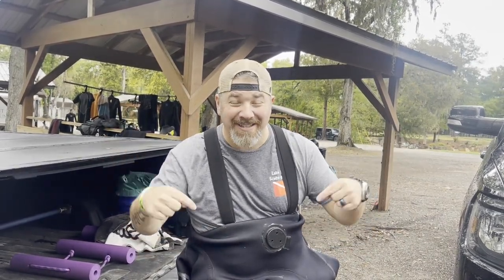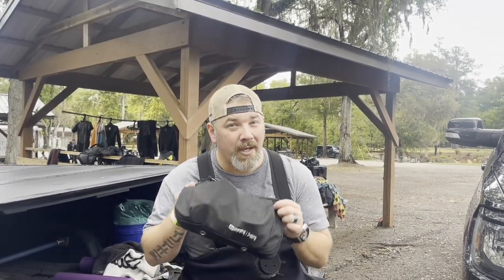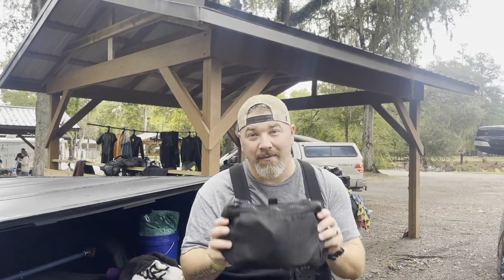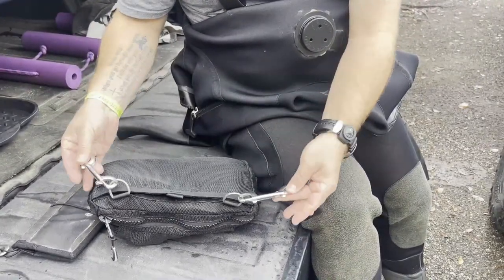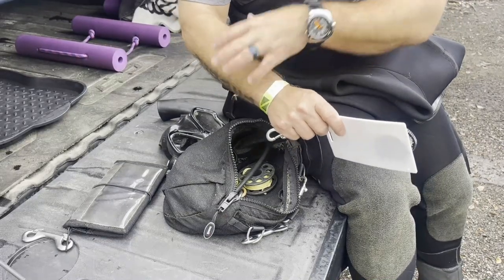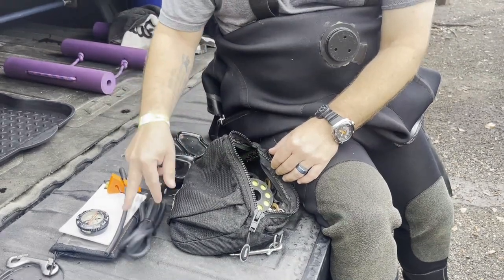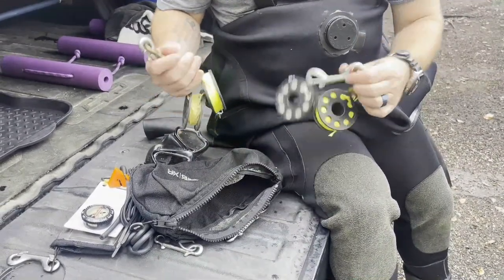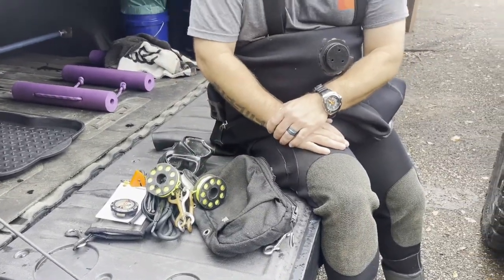What's In My Sidemount Pouch {[For Overhead Environments]}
In a previous video, Instructor Trainer and Sidemount Instructor Bryan Stafford showed us what he stores in his Sidemount pouch while diving in warm tropical waters In this video, he will show us what he stores in the same pouch while diving in Overhead Environments.

0:00 Teaser
0:36 Opening
0:49 Intro
1:39 What's Inside
3:36 Closing

Playsee LakeHickoryScuba